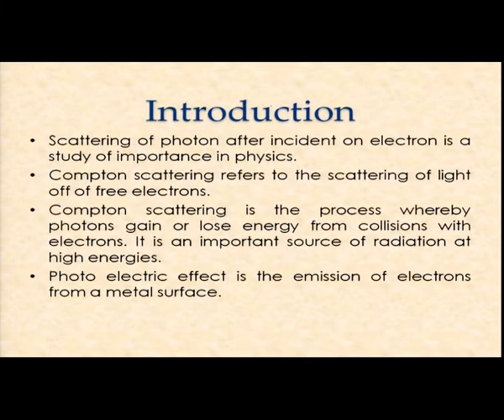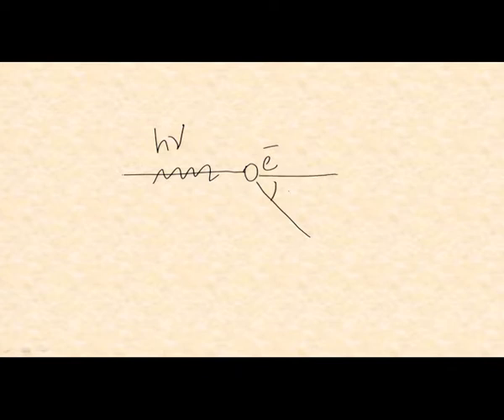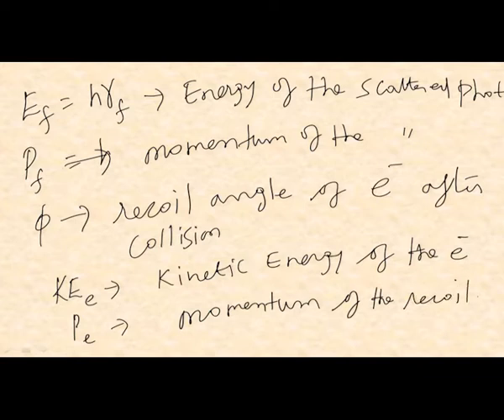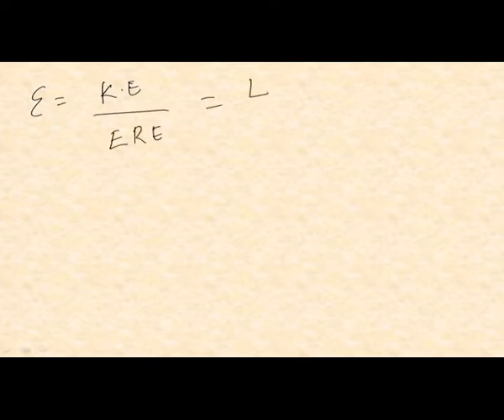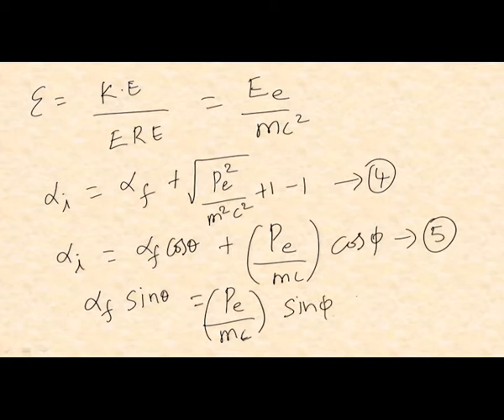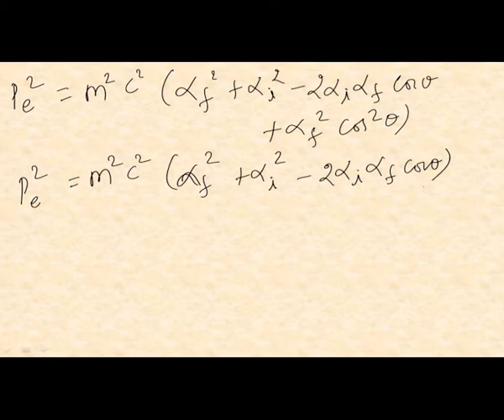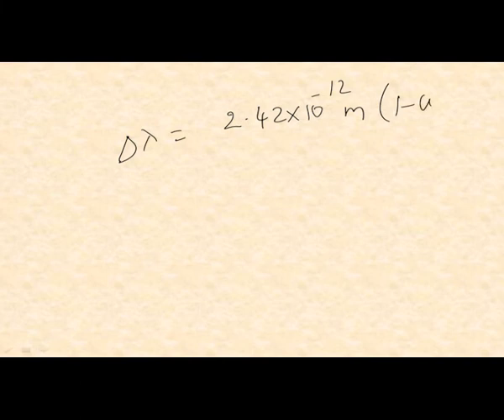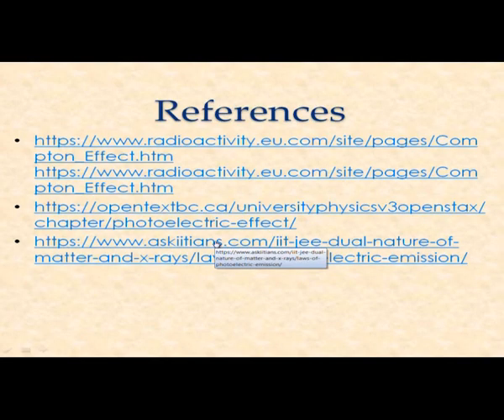Compton Scattering & Photoelectric effect